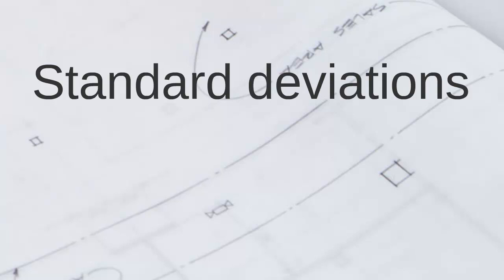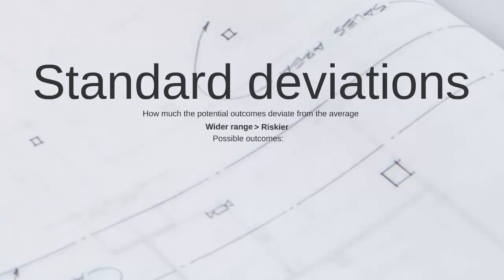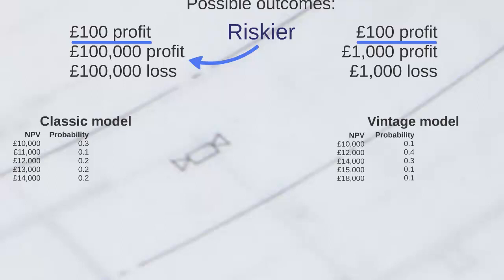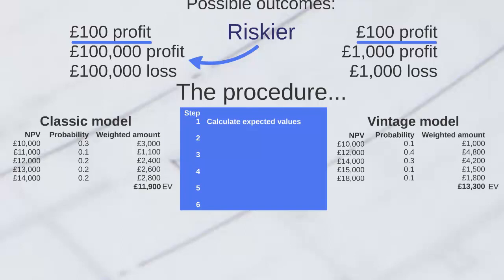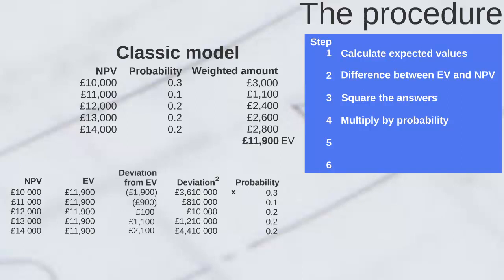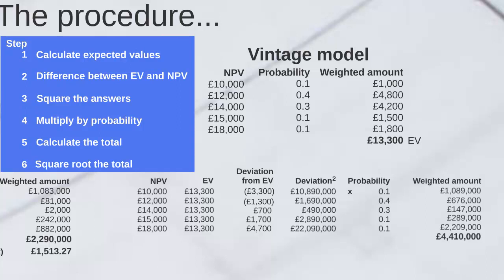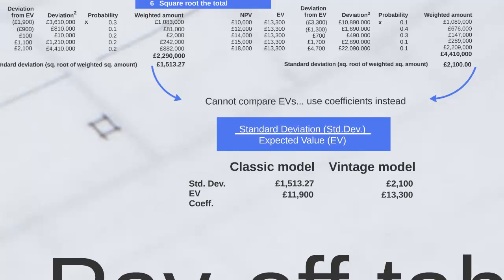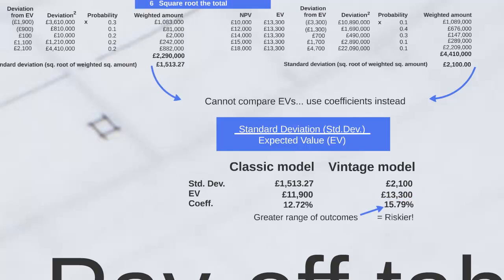CIMA P1 & P2 - What is STANDARD DEVIATION?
Standard Deviation is a KEY risk measurement topic for your CIMA P1 and CIMA P2 exams. Peter Stiff, our CIMA expert will guide you through this topic in a SIX step process from finding the initial values to calculating the total, using the example of two potential play house designs.

If you've found this video, make sure you check out our FULL RANGE of materials for P1 and P2: